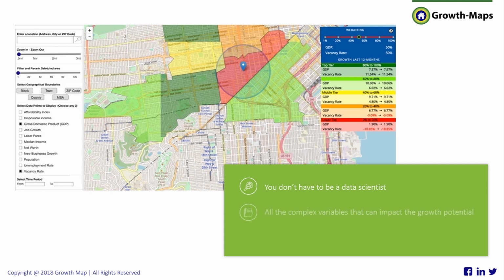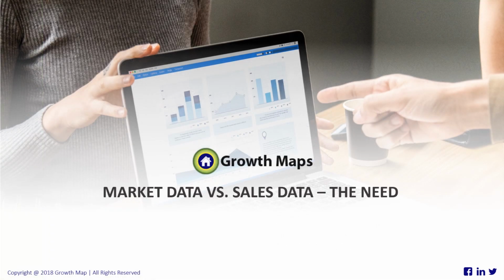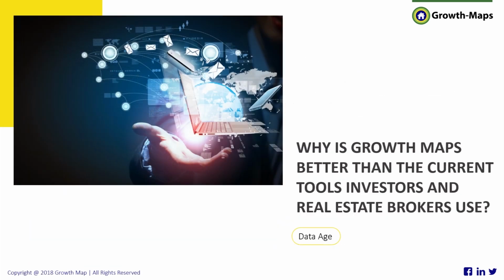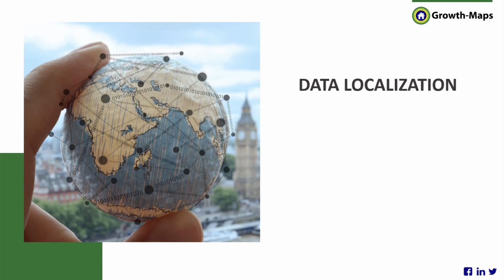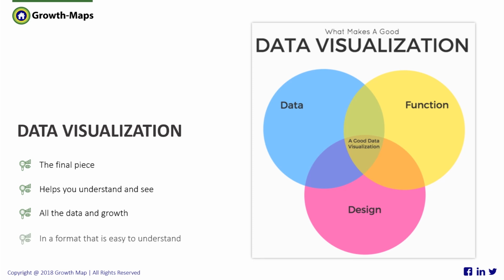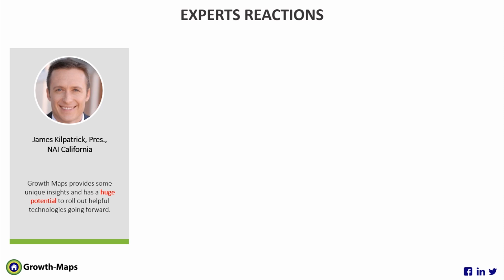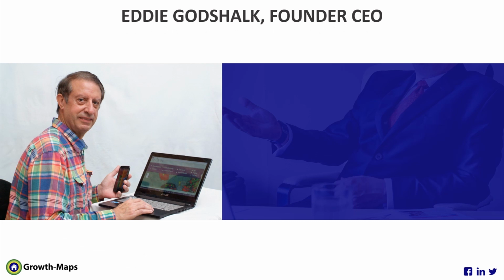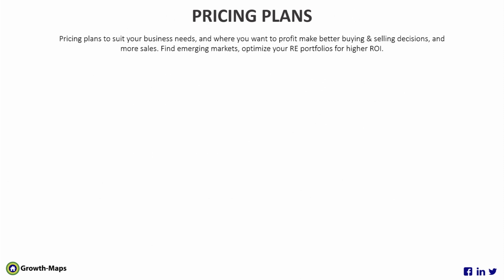Growth Maps Free Training and economic factors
The only online service that accurately forecasts LOCAL land prices and volatility so real estate investors know where to buy and when to sell. Maximize profits while minimizing risk with access to economic factors that affect risk.